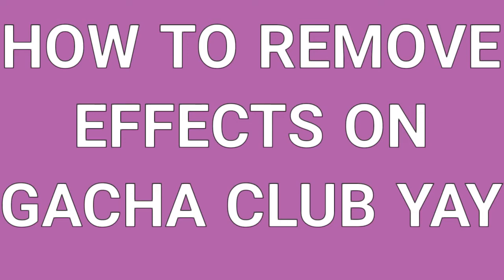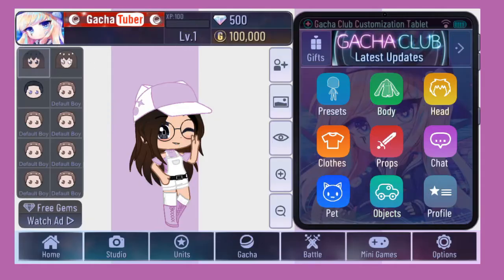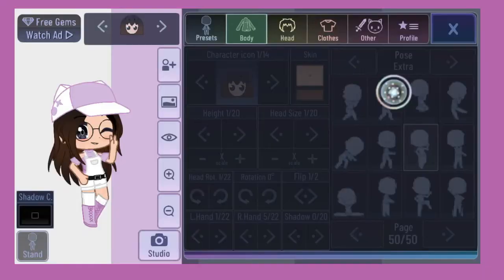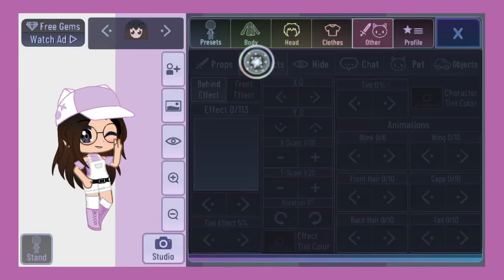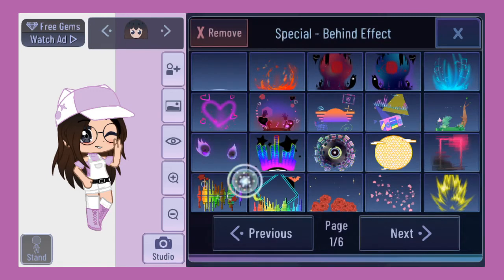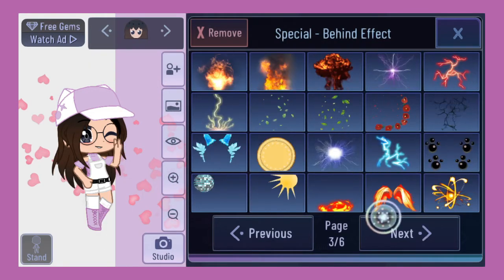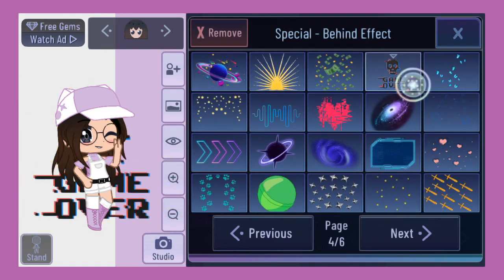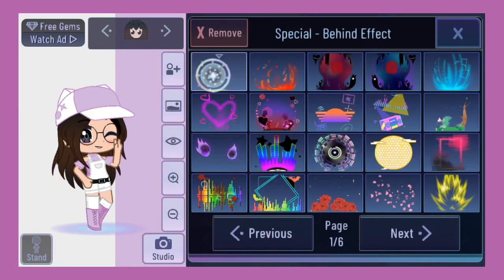How to remove effect (s) on Gacha Club ~ Quick tutorial ~ ovo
REQUESTED owo